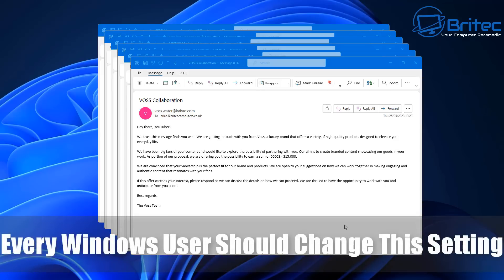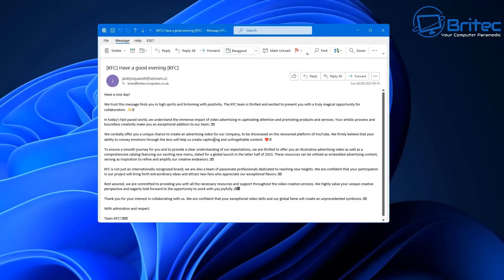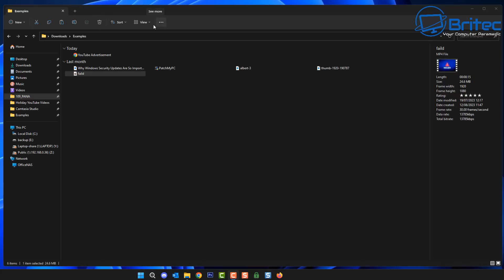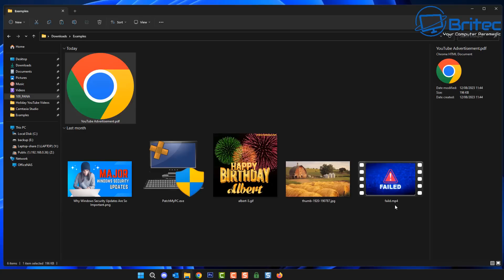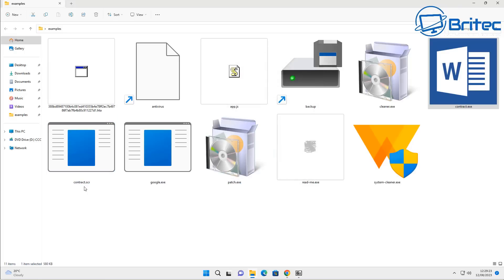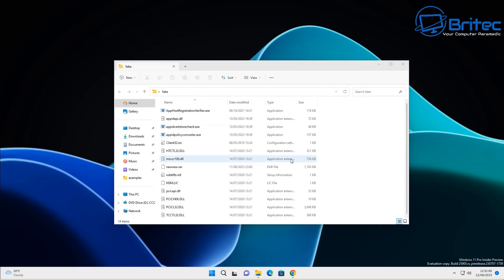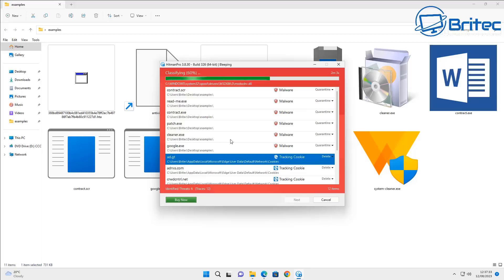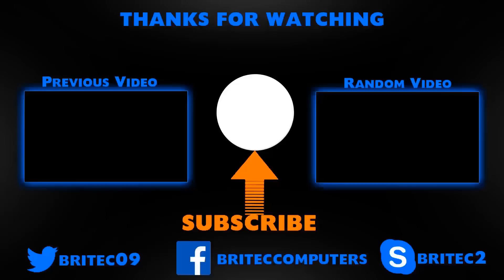Every Windows User Should Change This Setting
Today we take a look at a setting that everyone should change on Windows 10 or Windows 11.